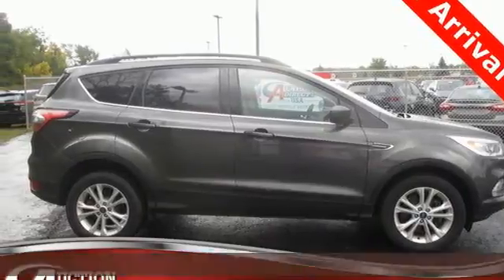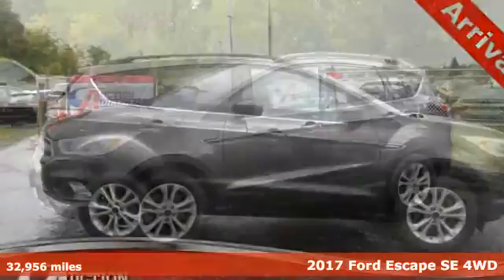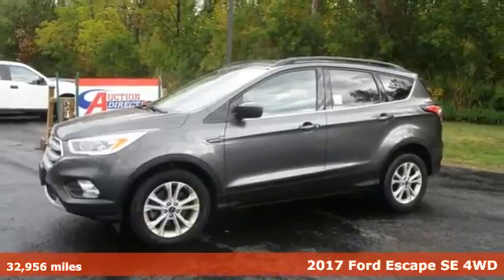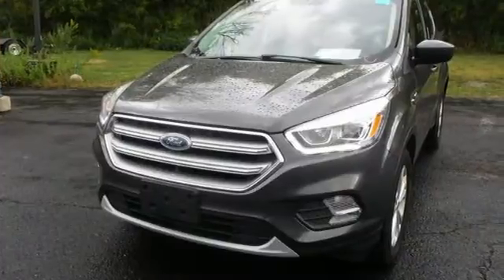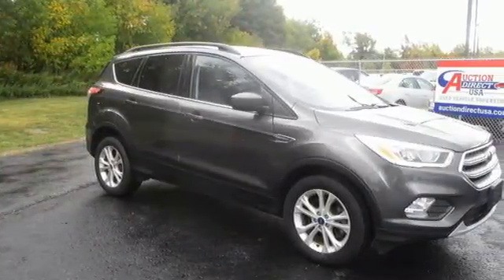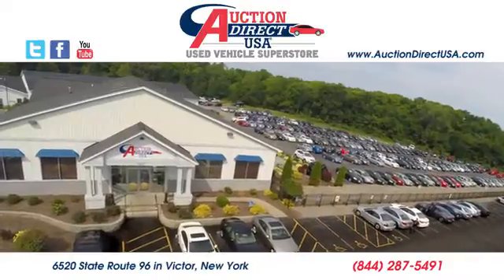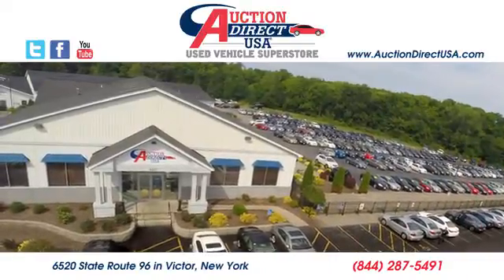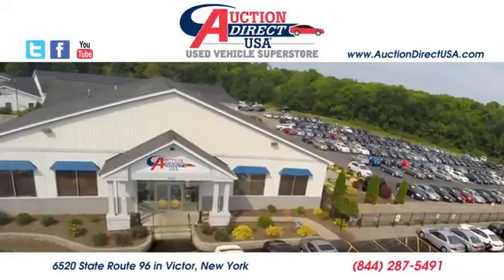2017 Ford Escape Rochester NY Victor, NY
Year: 2017
Make: Ford
Model: Escape
Trim: SE
Engine: 1.5L EcoBoost
Transmission: 6-Speed Automatic
Color: Gray
Mileage: 32956
Stock #: VT38963
VIN: 1FMCU9GDXHUE89019
4WD.brbrPlease give us a call anytime at 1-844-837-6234 and one of our representatives will be glad to assist you with any questions you may have. Auction Direct USA prides itself with it's No Haggle atmosphere and please make sure to ask your associate about our 5 Day 500 Mile Buy Back Guarantee!! Feel free to bring in any trade-ins as we will provide a Free Appraisal on site. Even if you aren't buying a vehicle from Auction Direct USA we would purchase your vehicle. Come in today and see first hand how Auction Direct USA is revolutionizing the used car industry and making purchasing or selling your used vehicle as easy and stress free as possible!

Address:
6520 State Route 96